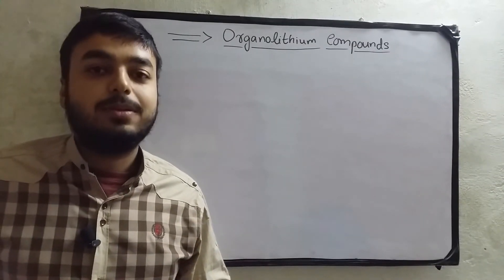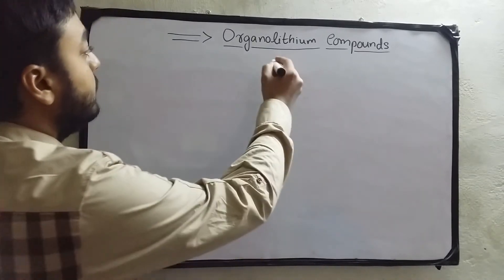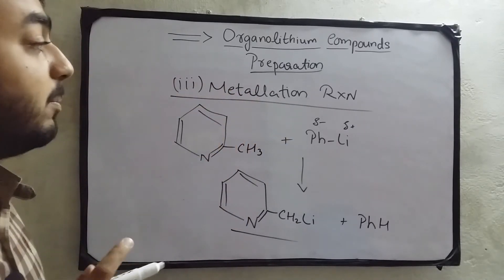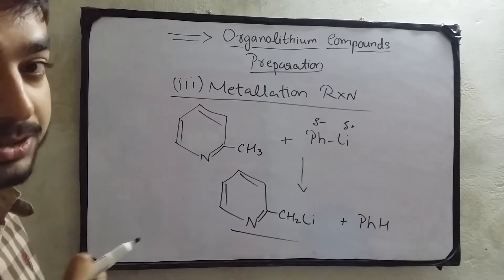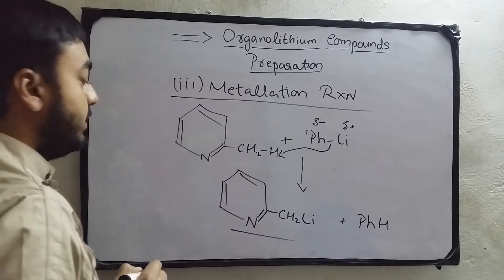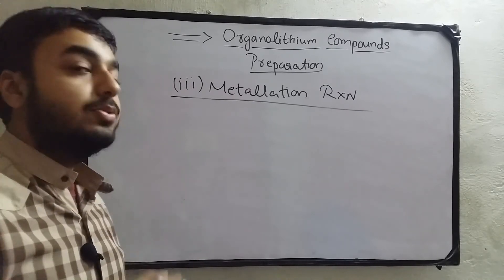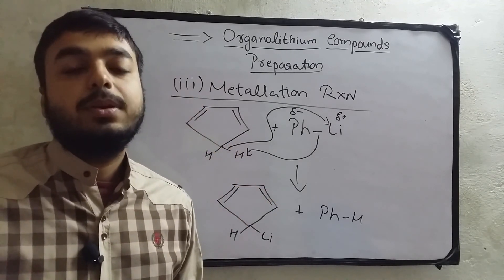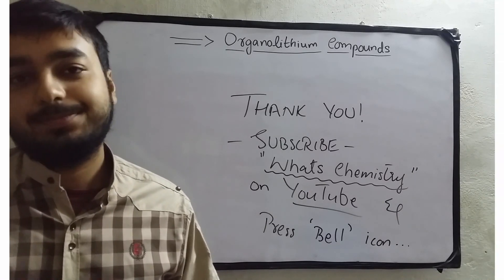Organolithium Compounds - Preparation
Lecturer Muhammad Asfandyar explains the preparation of Organolithium compounds (R-Li) in a very simple way.